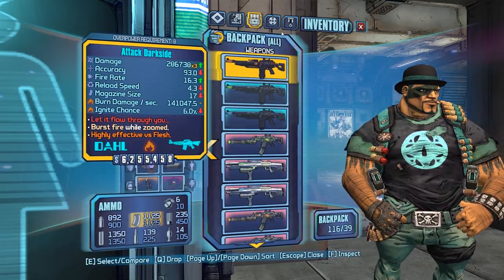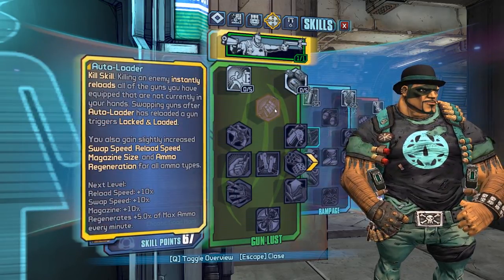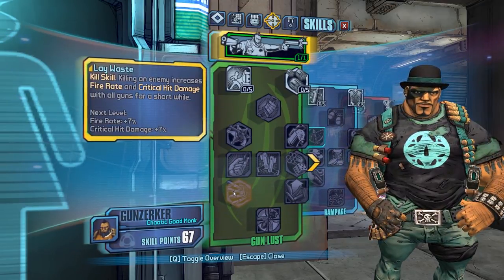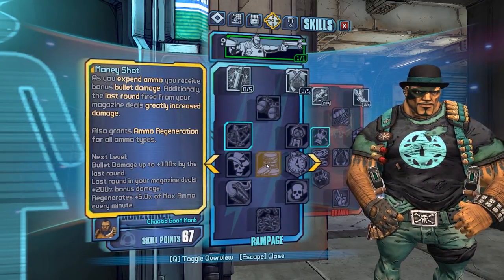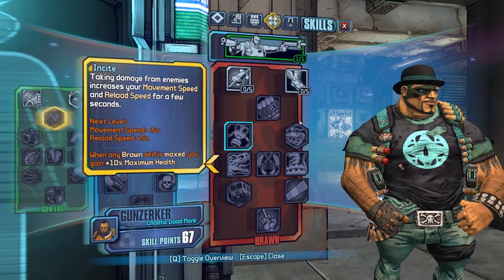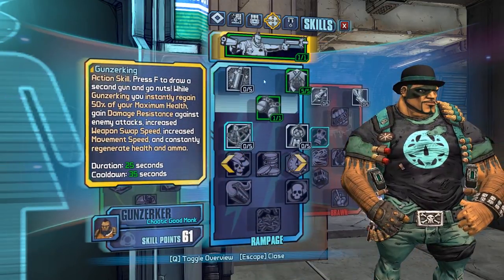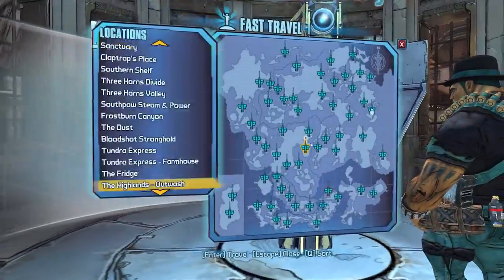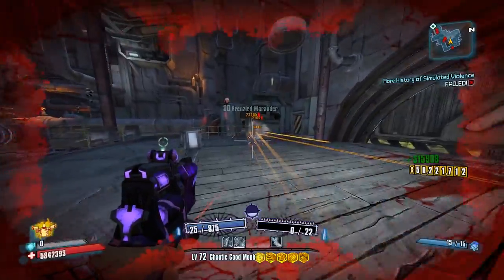Borderlands 2.5 Overhaul Pack First Impressions! [IN BETA]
This is in very early Alpha stage, I'm just here to showcase what's coming and provide some feedback to the people who made it.